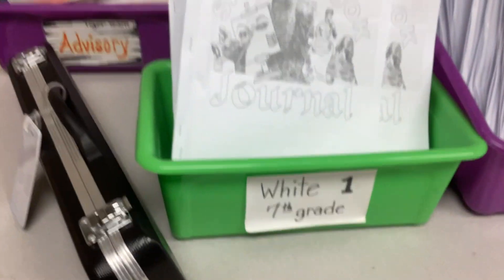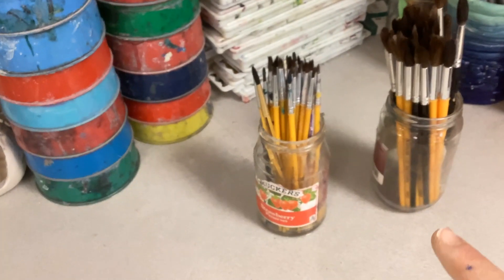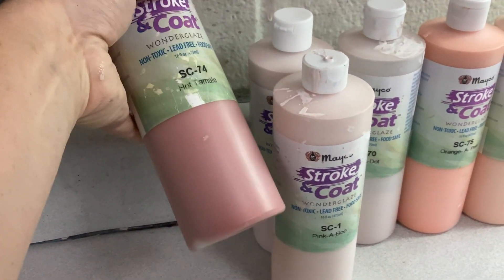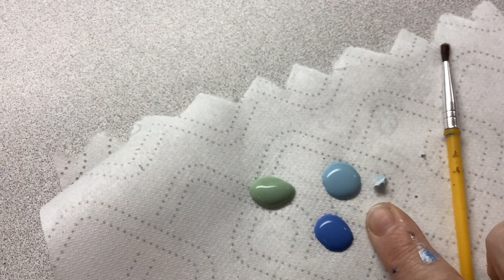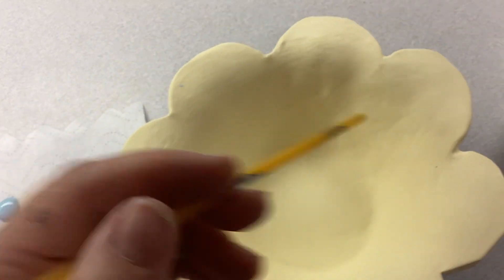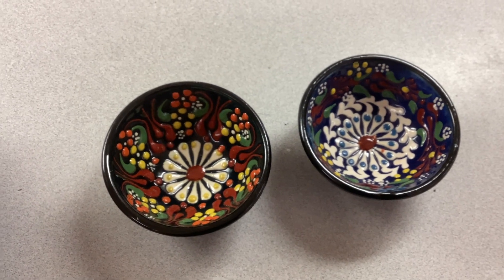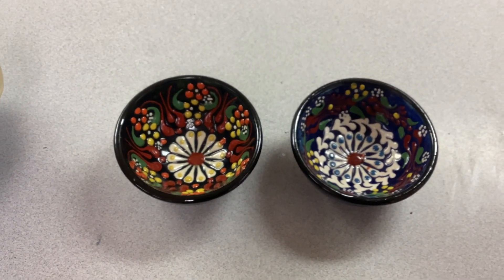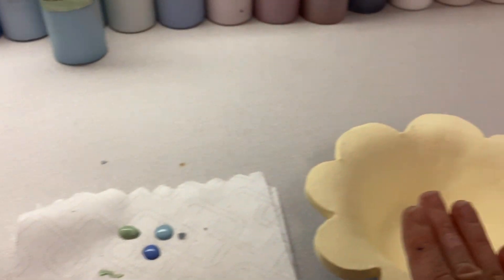Decorating your Turkish pottery bowl